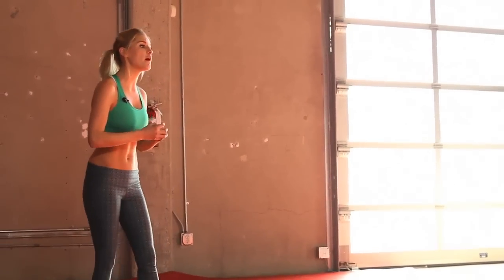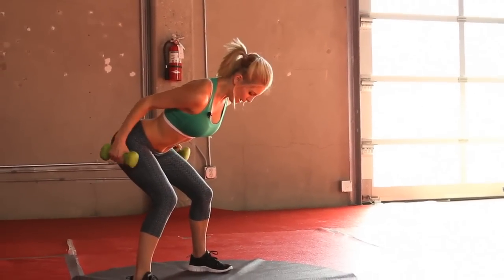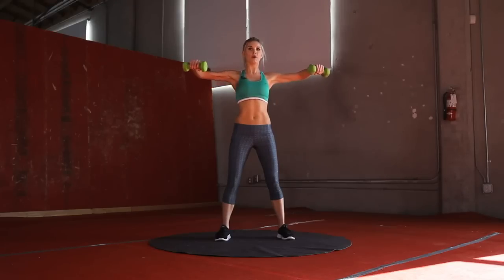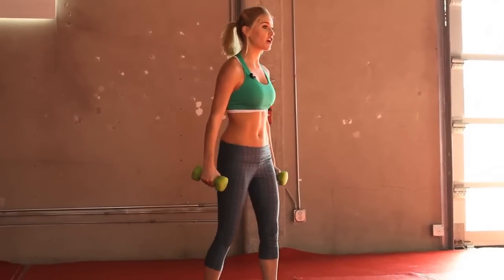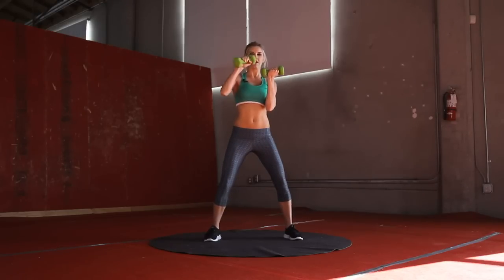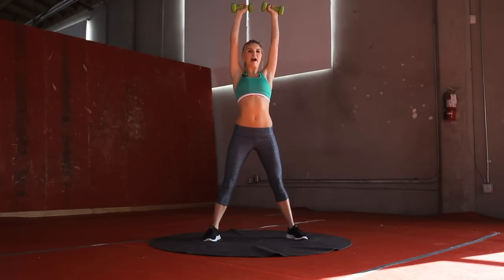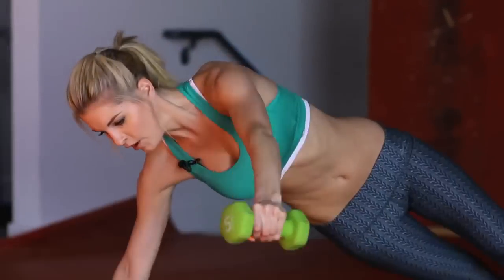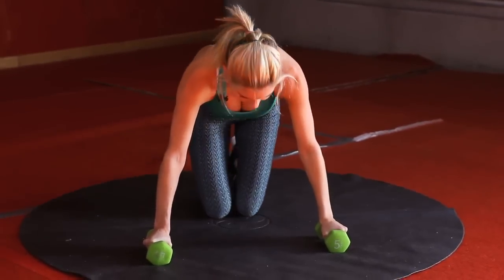XHIT: Upper Body Workout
Want to learn how to tone that upper body? You're in luck—today on XHIT, fitness trainer Rebecca-Louise takes you through a routine designed to burn fat and build muscle in your chest, back and arms. Follow along and let us know what you thought of this workout!